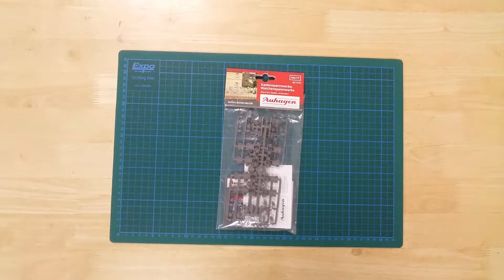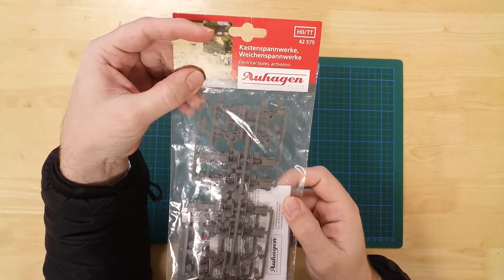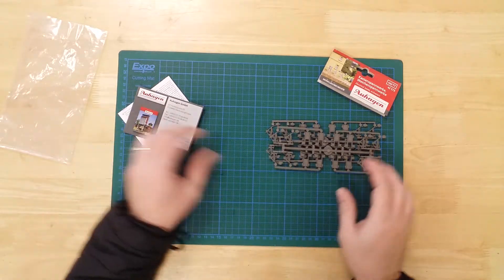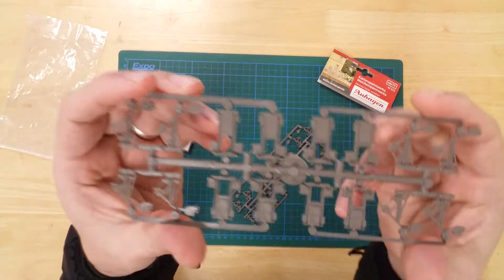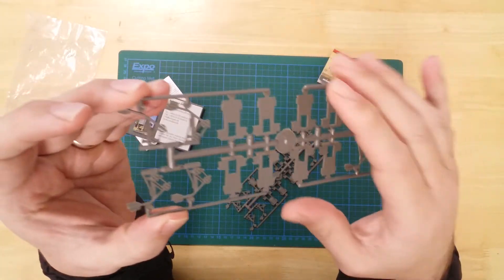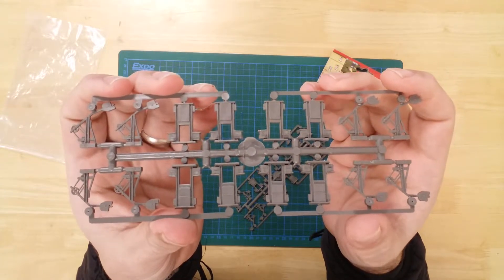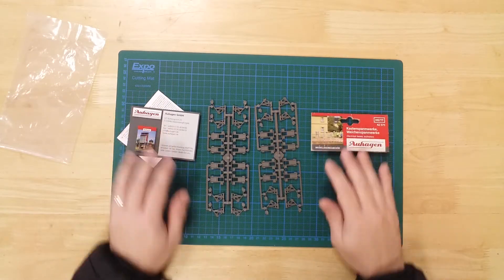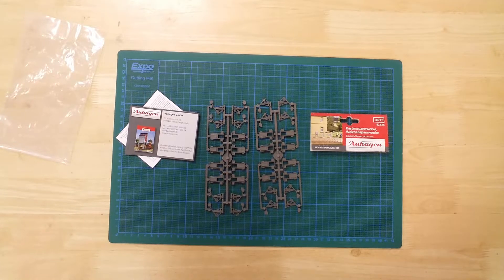296 - Auhagen 42575 Set of relay boxes and manual turnout levers HO gauge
Unboxing and presentation of a set of relay boxes and manual turnout levers, by Auhagen in HO gauge. It is a plastic kit that requires minimal assembly.

In the pack, you will find the parts needed to construct the models.
There are two identical sprues, each containing 8 manual turnout levers and 4 electrical relay boxes. The levers only require painting to be ready for use. The boxes require two halves gluing together and painting if desired. Details include moulded hinges, framework, rivets and pullies.